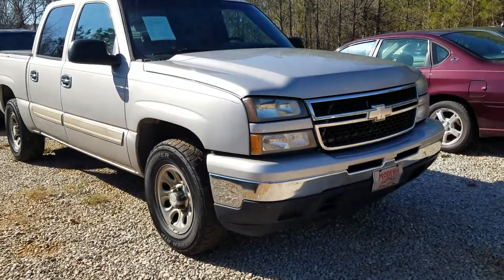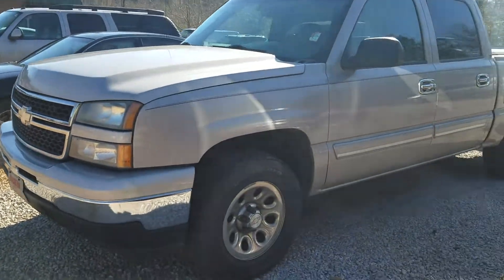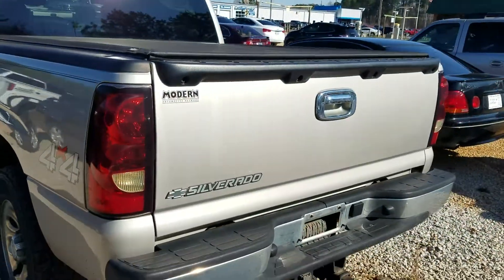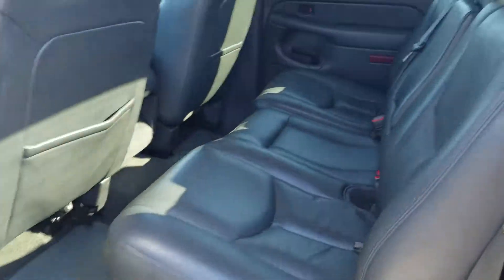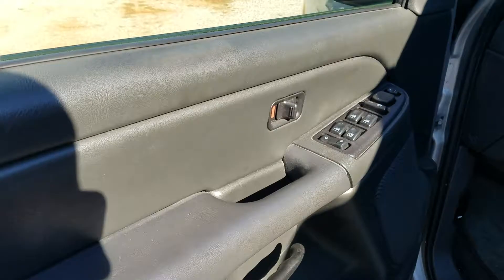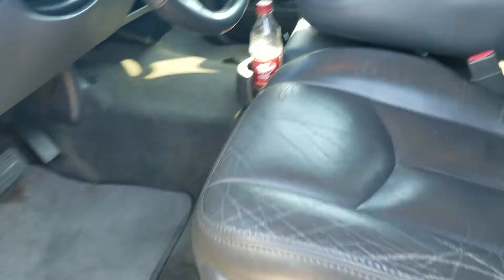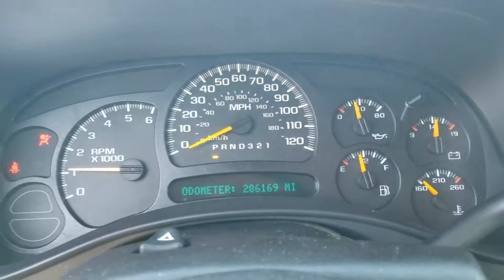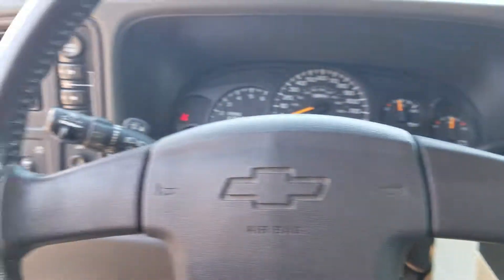New trade - 2006 Chevrolet Silverado - Larry